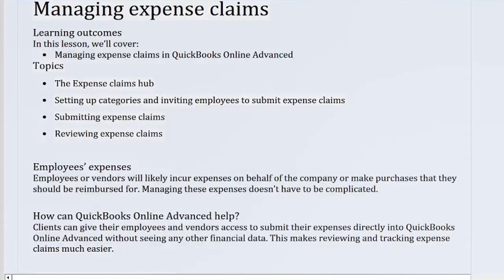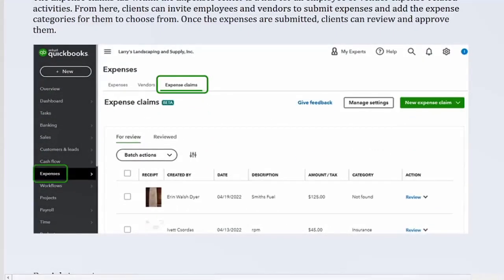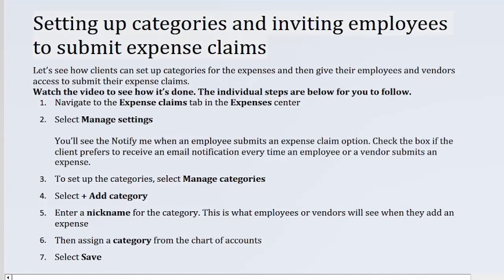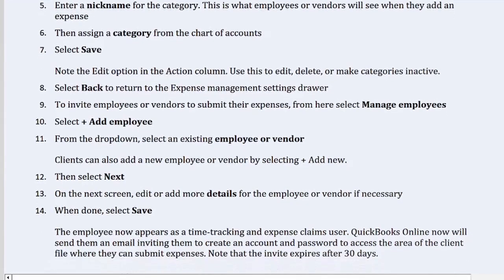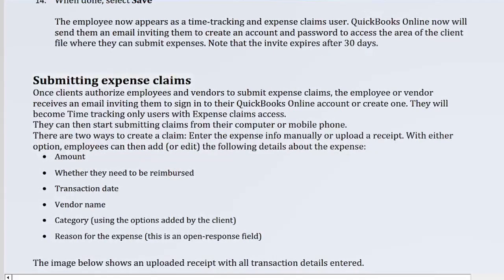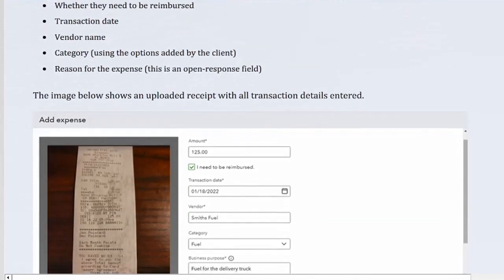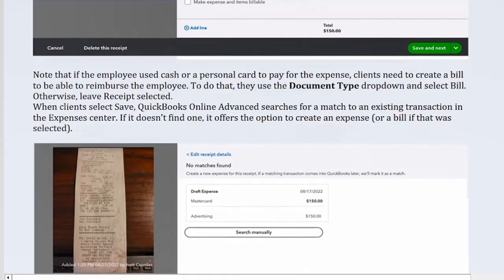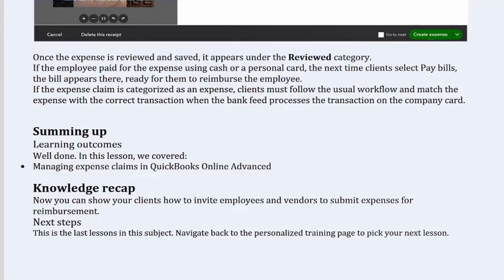Advanced Certification: Enhanced Features: Managing expense claims